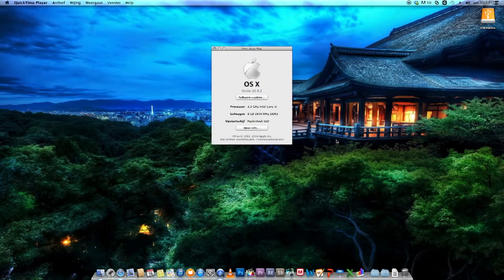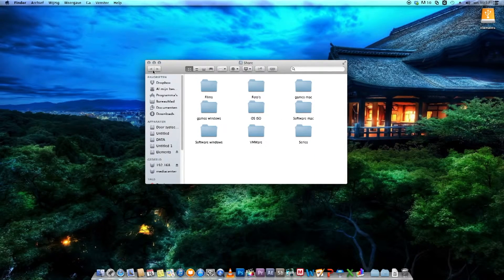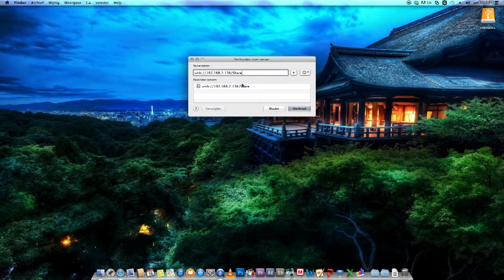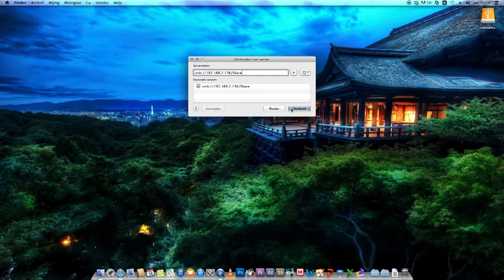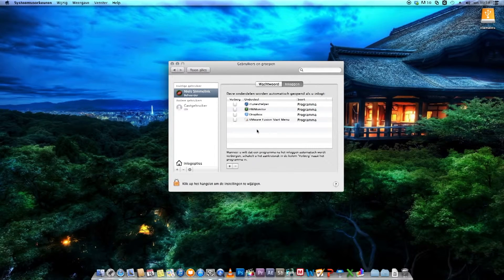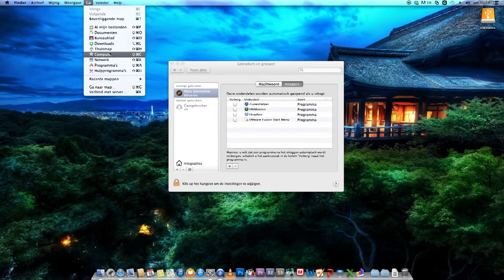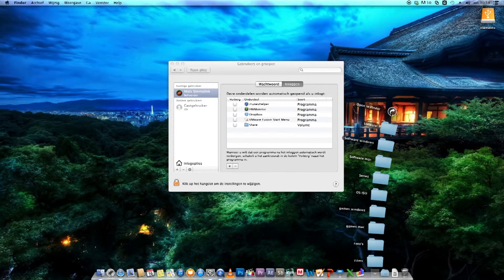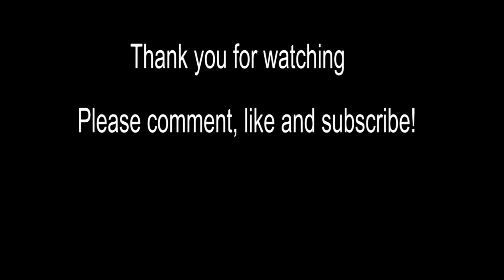OS X Tutorial - How To Auto-Mount A Network Drive On Startup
This video is about mounting network resources automatically on startup.